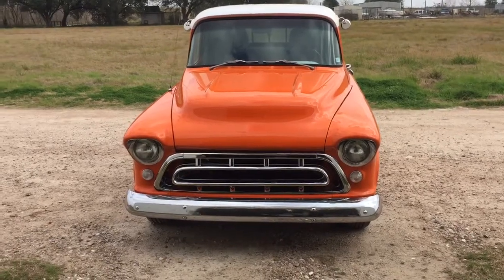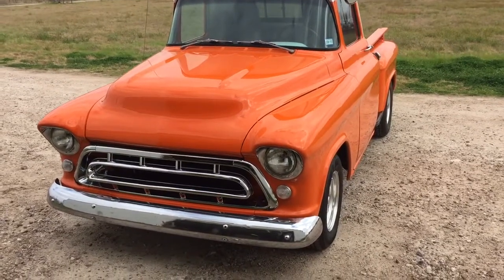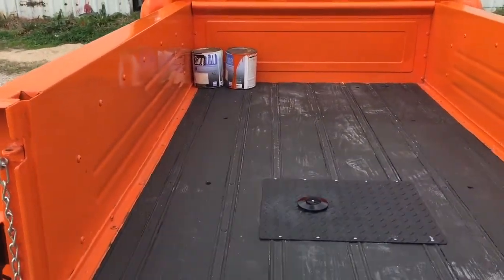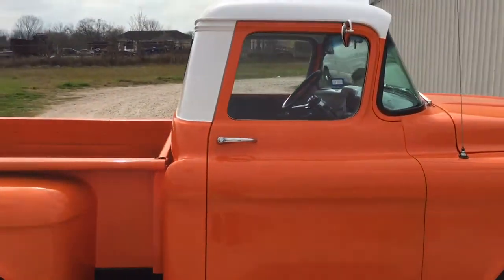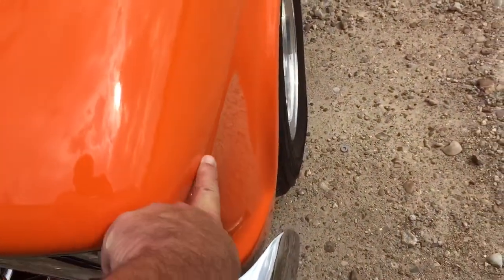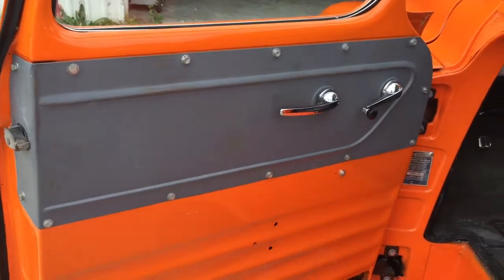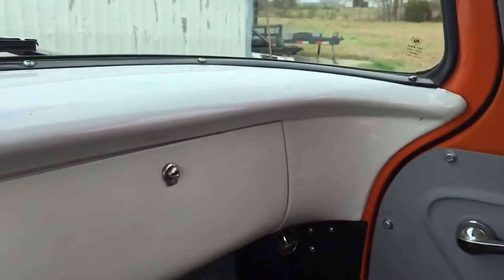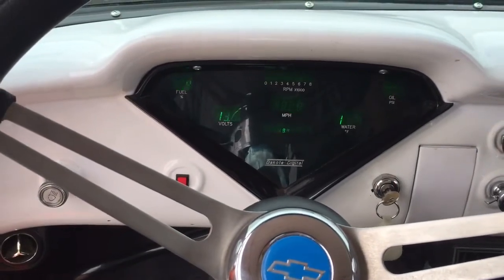1957 Chevy Truck For Sale